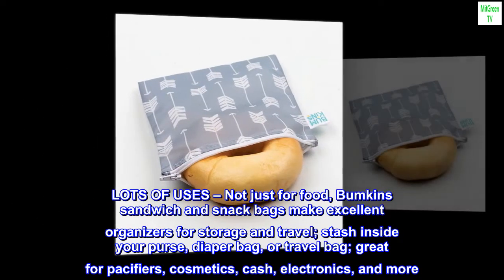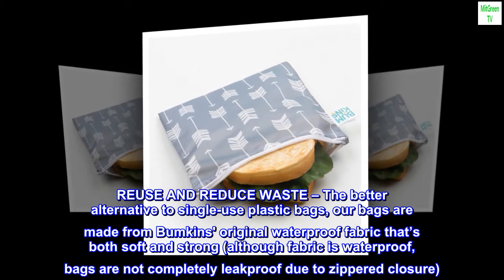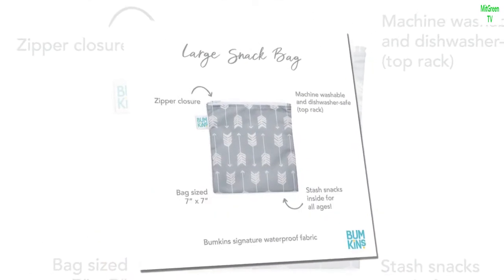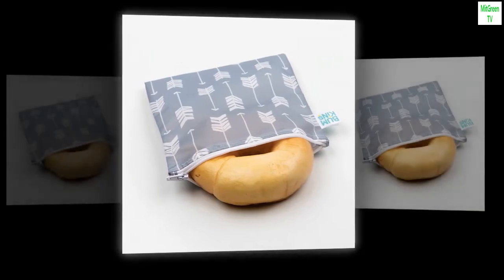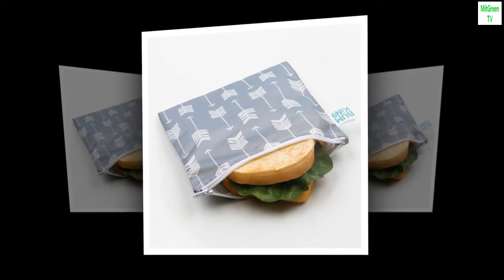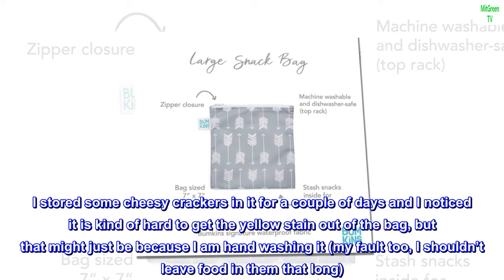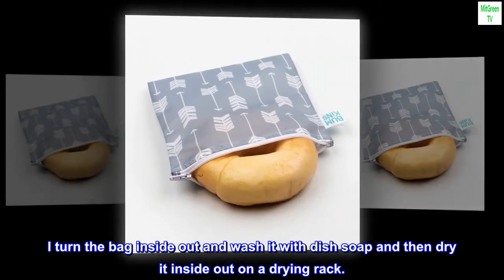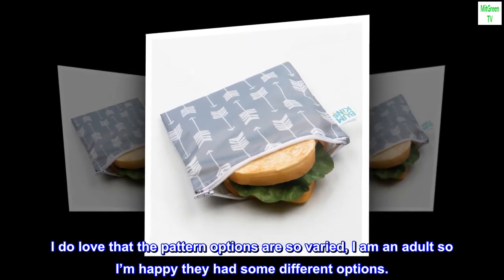Bumkins Sandwich Bag / Snack Bag, Reusable Fabric, Washable, Food Safe, BPA Free, 7x7 – Arrows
100% Polyester
LOTS OF USES – Not just for food, Bumkins sandwich and snack bags make excellent organizers for storage and travel; stash inside your purse, diaper bag, or travel bag; great for pacifiers, cosmetics, cash, electronics, and more
REUSE AND REDUCE WASTE – The better alternative to single-use plastic bags, our bags are made from Bumkins' original waterproof fabric that’s both soft and strong (although fabric is waterproof, bags are not completely leakproof due to zippered closure)
LAB TESTED FOOD SAFE – At Bumkins, we take pride in our rigorous product testing to ensure you have the safest possible products; our sandwich and snack bags are BPA-free, PVC-free, vinyl-free, phthalate-free and lead-free
EASY-TO-CLEAN – Our fabric is wipeable, machine washable and dishwasher-safe (top rack); turn inside-out to wash; to extend the life of our reusable bags, we recommend air drying our quick-dry fabric
OUR ORIGINAL FABRIC – 100% polyester with embedded TPU for waterproofing

 Highly recommend
So, I love these bags. I put a bic mechanical pencil next to it for a size reference I was tired of wasting plastic bags all of the time for snacks and sandwiches. I didn’t have the expectation for this to be leakproof and it’s not. When I filled it with water, zipped it, and turned it upside down it did leak a lot by the zipper. But, the inside is lined with this plastic stuff (the outside is more of a fabric) so it kept the the rest of the bag dry. I don’t think I would trust something like strawberries or wet food, but for any dry snacks or sandwiches it is great. The other thing I noticed is if I leave the snacks in it for a couple of days they do get stale (but this is not a storage container so it doesn’t surprise me). I stored some cheesy crackers in it for a couple of days and I noticed it is kind of hard to get the yellow stain out of the bag, but that might just be because I am hand washing it (my fault too, I shouldn’t leave food in them that long). I saw some other reviewers saying they got moldy but I have had mine for a couple of months with regular use and they seem fine. I turn the bag inside out and wash it with dish soap and then dry it inside out on a drying rack.
Overall I would highly recommend, I also have the smaller snack size bags which are also fantastic.
My only complaint is I wish I could’ve gotten 2 different patterns for the sandwich bags like I did with the snack bag so they could match, but that isn’t a huge deal. I do love that the pattern options are so varied, I am an adult so I’m happy they had some different options.